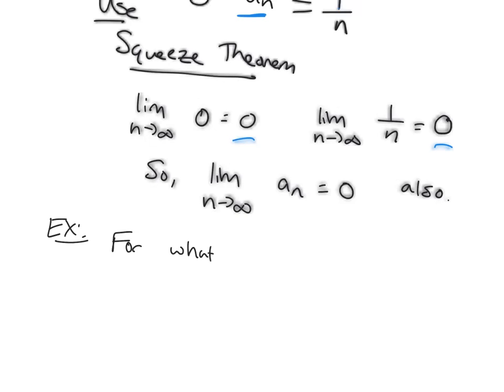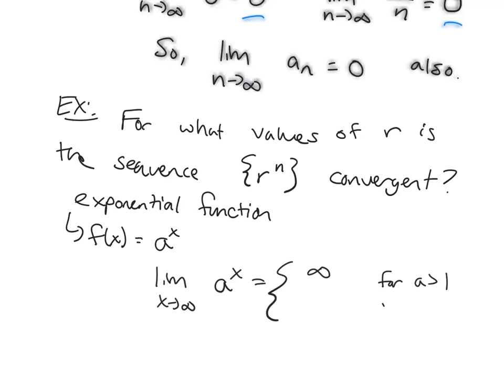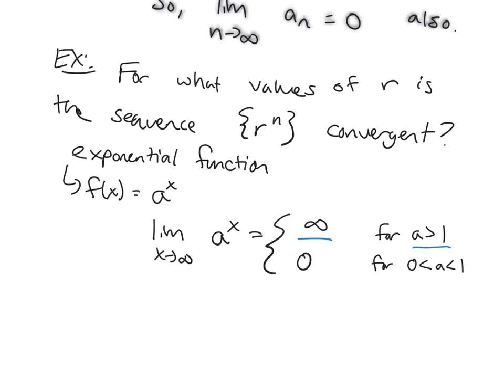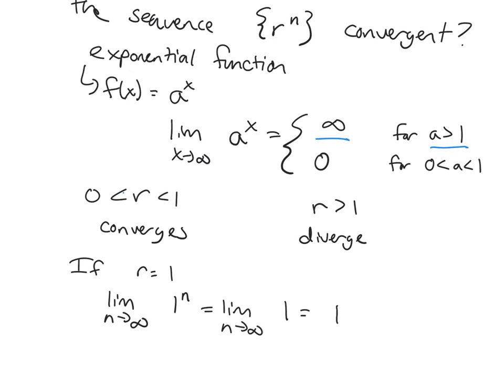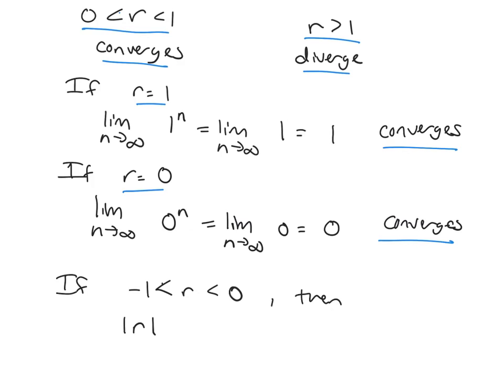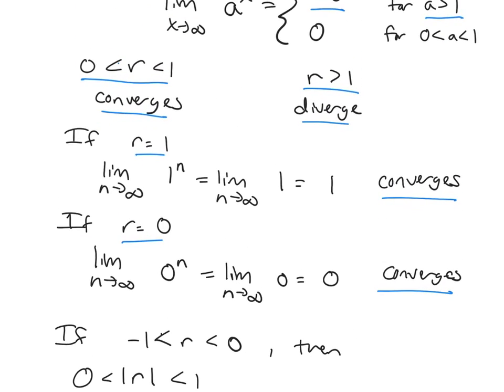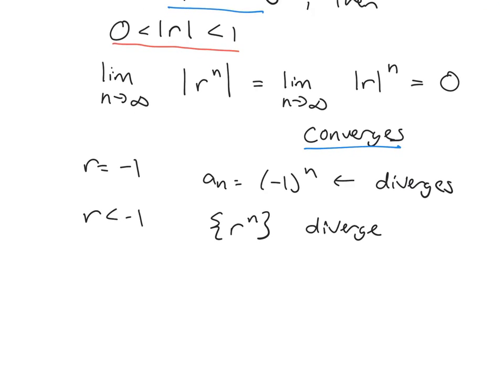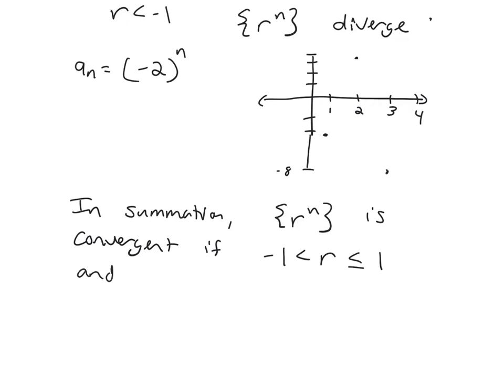Limits of Sequences Example 4